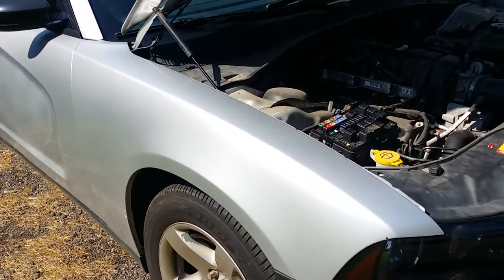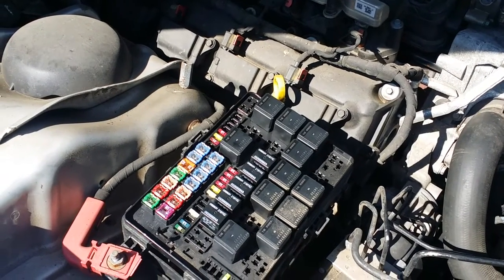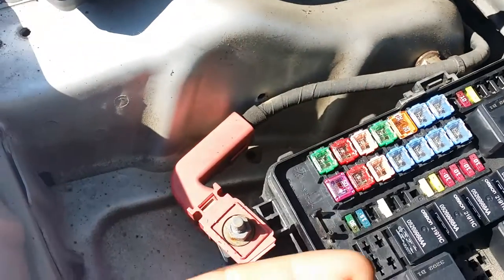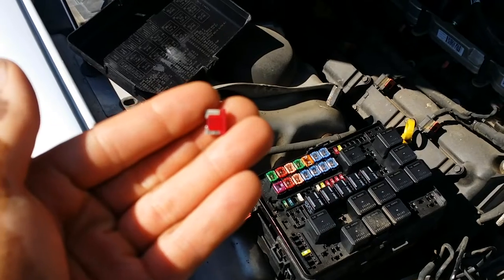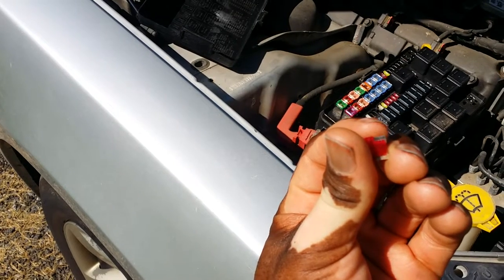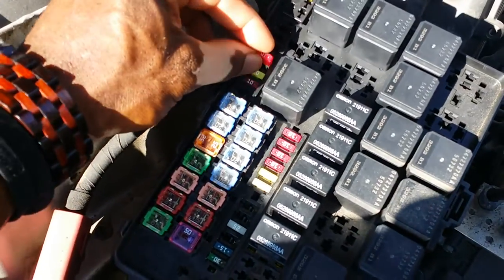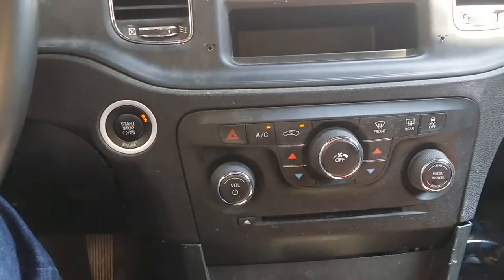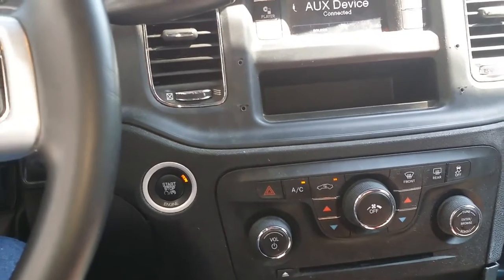Dodge charger ac repair trouble shooting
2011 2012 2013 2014 dodge charger common air conditioning problem. AC blowing hot air, with the ac all the way up and on the coolest setting,  check to see if the ac clutch is spinning.  If it is spinning,  it works and refrigerate may be the solution. If the ac clutch is not moving first  Check fuses, clean terminal and replace with a new fuse before buying a new ac condenser.